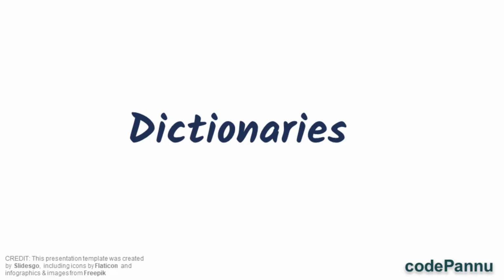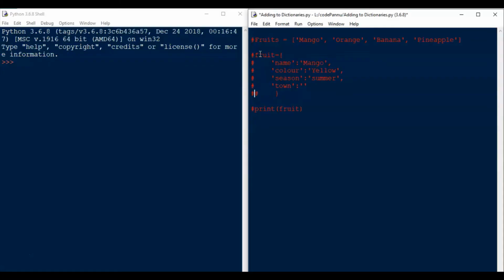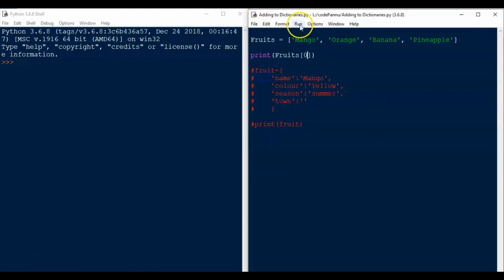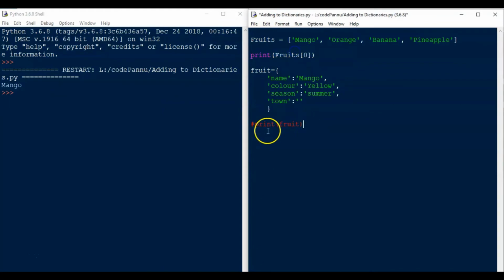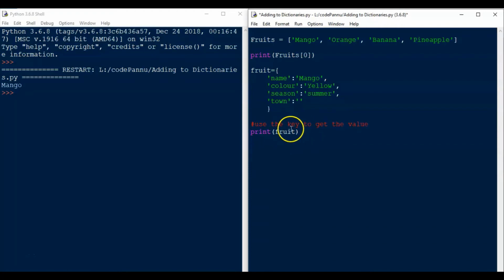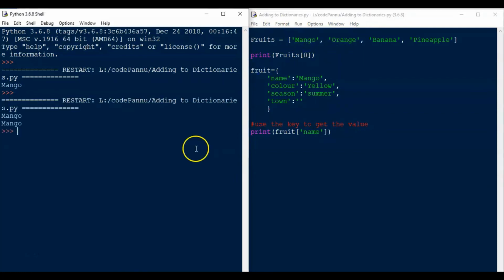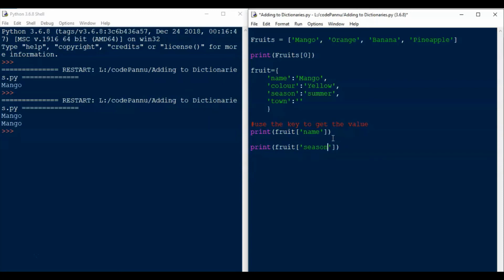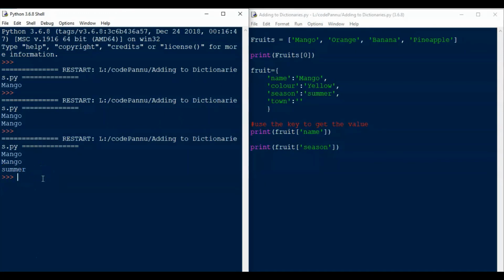L3 - Wk 5 - V19 - Get items from dictionary | Dictionaries in Python | Python for school students